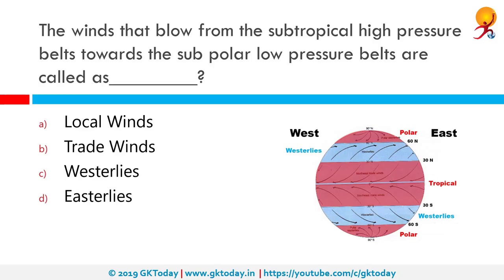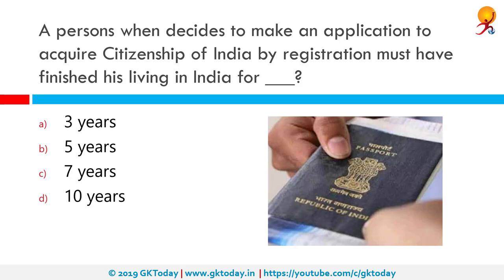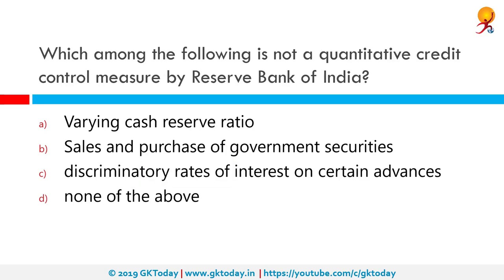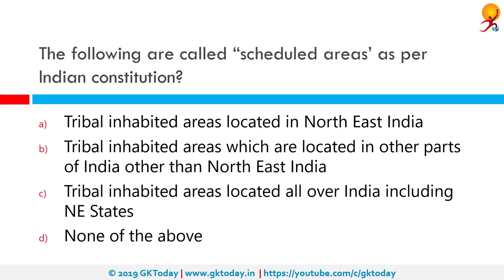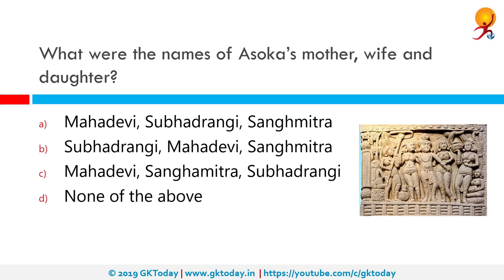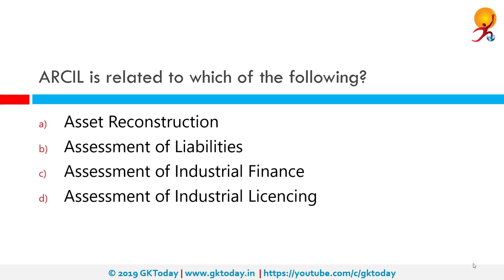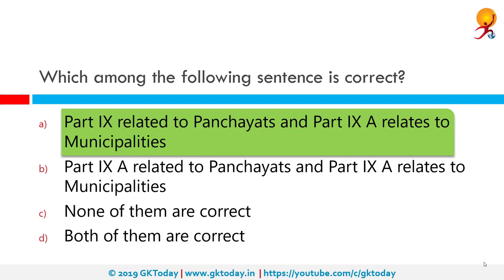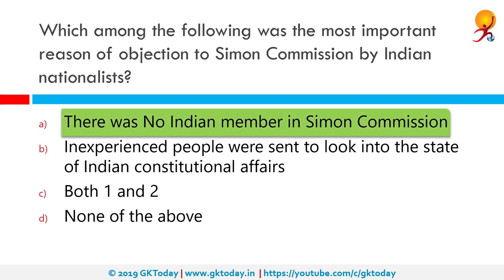Compilation: GK Today's Static GK Quiz (181-200)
GKToday's Static GK Quiz MCQs on history, polity, geography, economics, science and technology for SSC,STATE PCS, UPSC and other government examinations. This video is a compilation of the Quizzes 41 to 55. Use this as a quick tool for revision or to catch up on anything you may have missed.